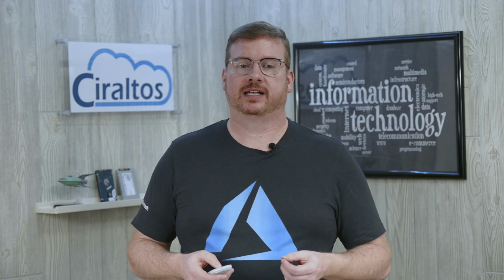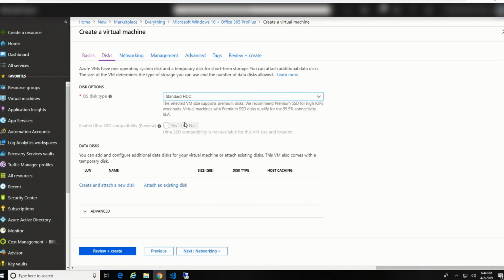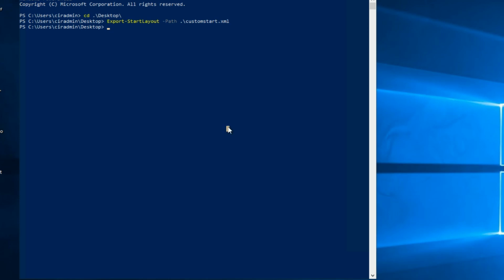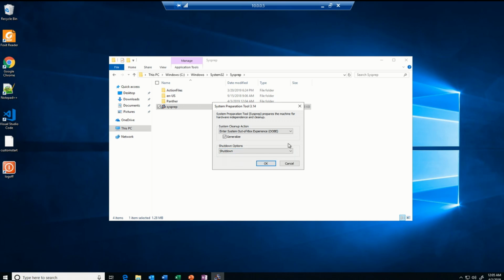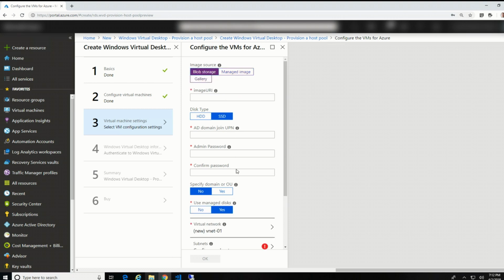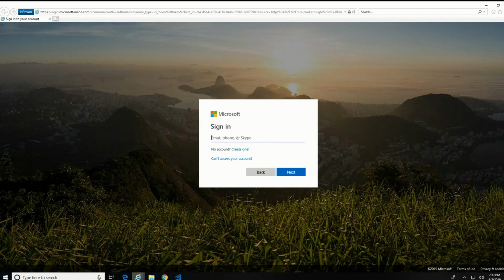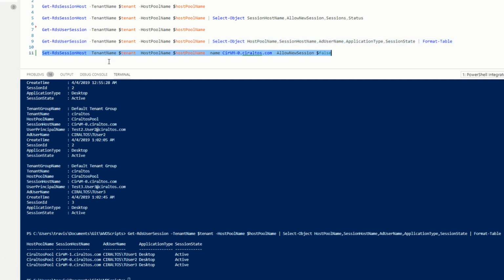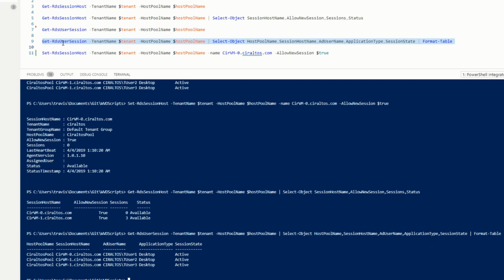Windows Virtual Desktop Custom Image and Session Management Walkthrough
This is the third video in a series on setting up the new Azure Microsoft Azure Windows Virtual Desktop service (WVD).  In this video, I do a step-by-step walkthrough of creating a Windows 10 1809 multi-user template image and using it for a WVD deployment.  After that, I show how to manage the WVD environment by viewing session information and managing hosts.